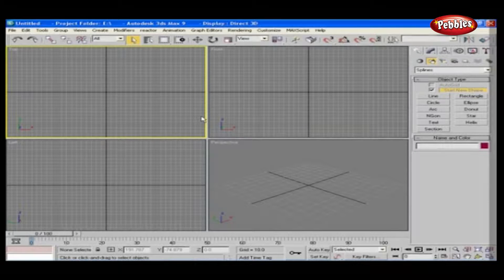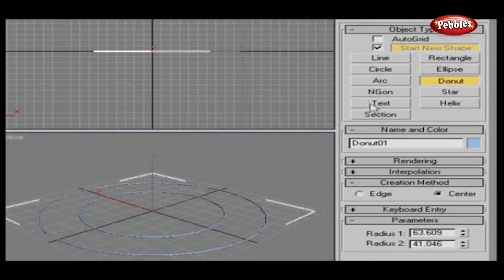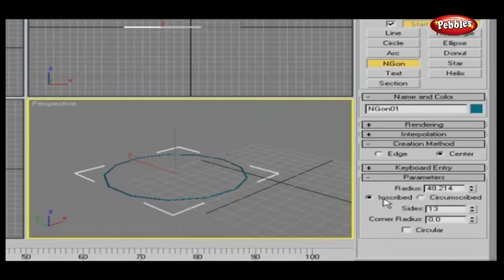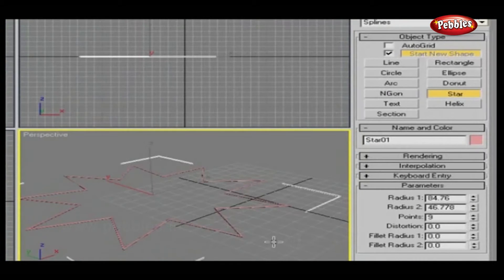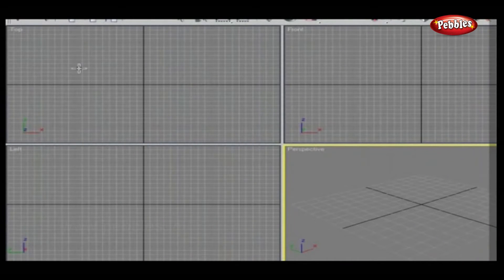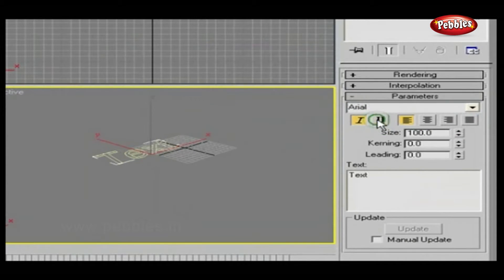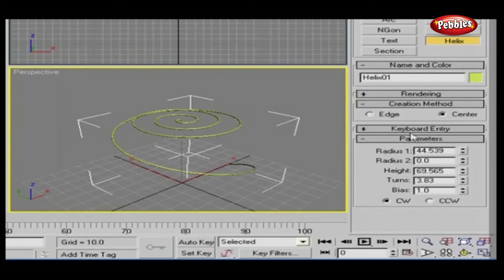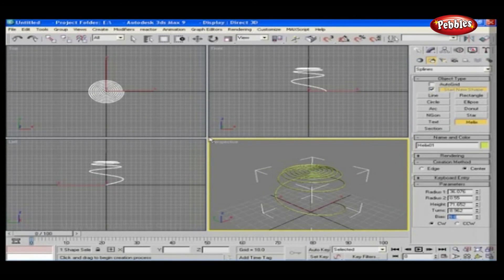How to Use 2d Splines and 2d Shapes in 3ds Max | Learn 3ds Max